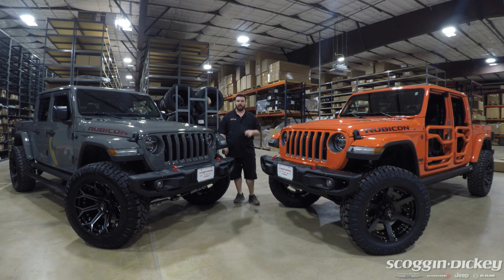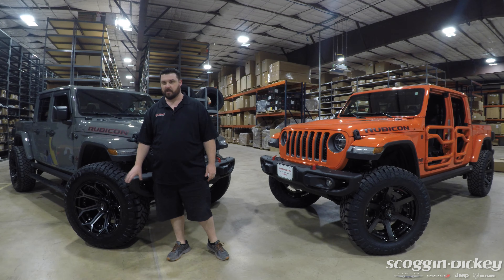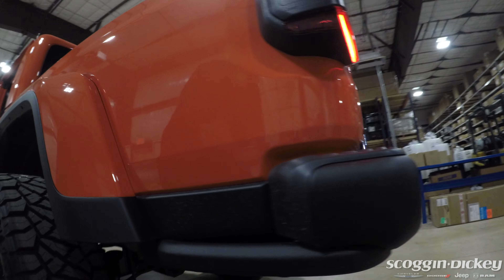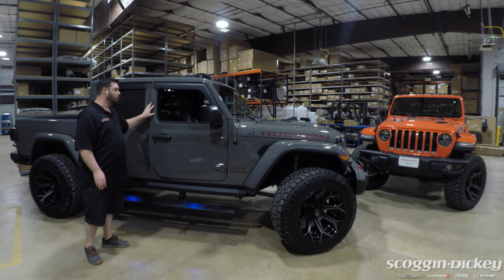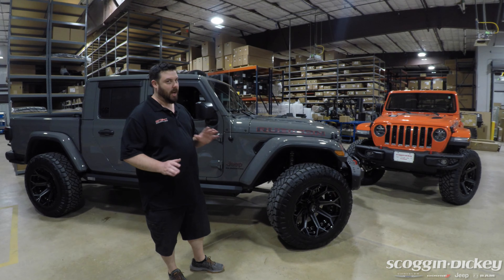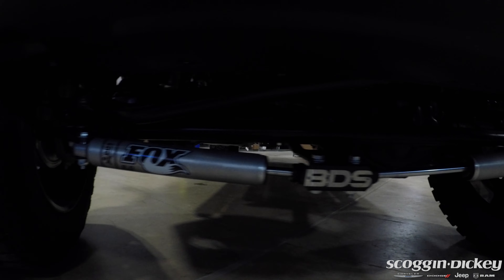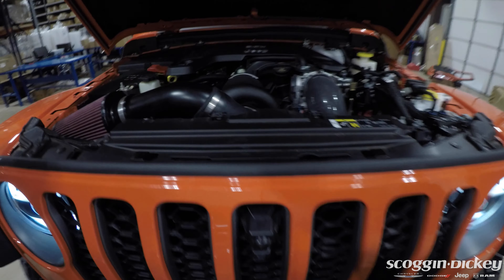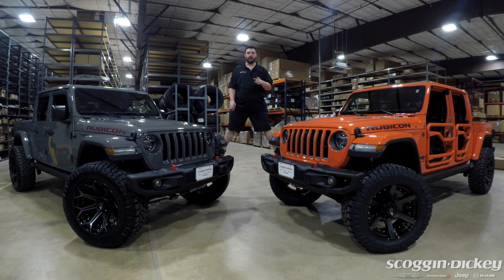Scoggin-Dickey CDJR Procharged Gladiators!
Nick gives us a quick run-down on a few recently completed Jeep Gladiators featuring a full compliment of suspension and performance parts from Procharger, Jeep Accessories lift kit that includes Fox Racing Shocks, BDS chassis components, Amp Research steps, and 4Play wheels.